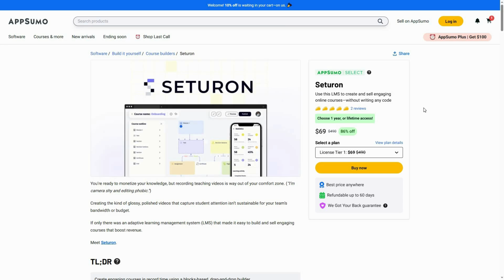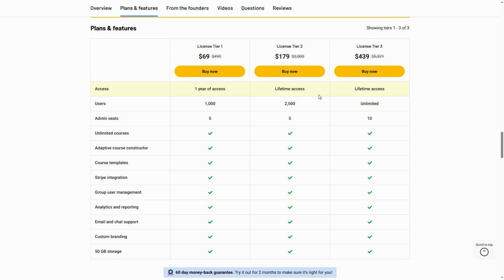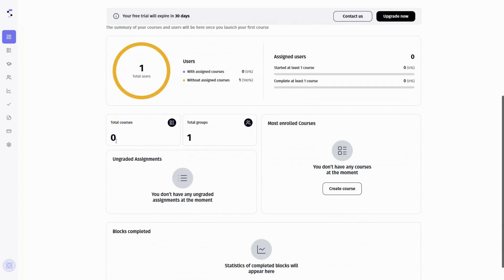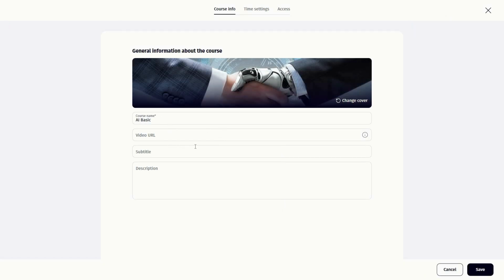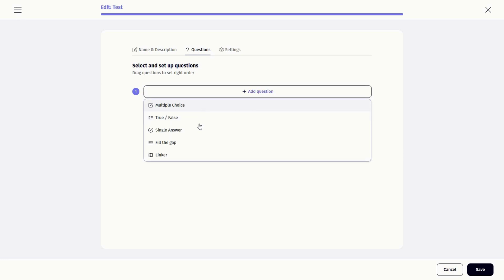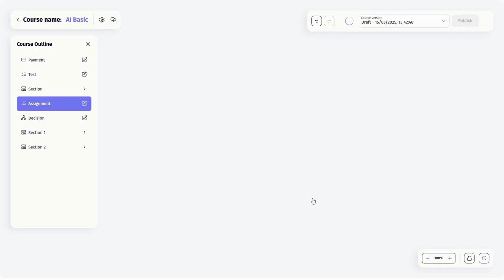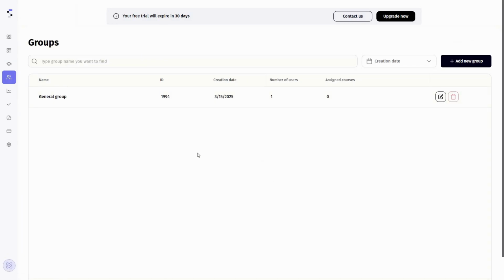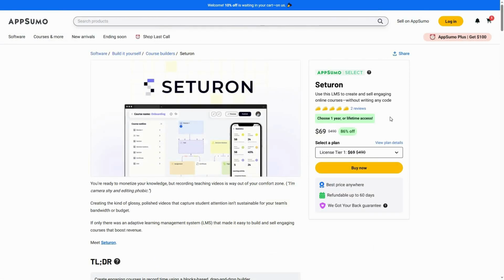Seturon Review: Blocks-Based Drag-and-Drop Course Builder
Seturon Review & Tutorial
Seturon is an innovative, blocks-based, drag-and-drop course builder designed to help you easily create and sell online courses without needing to write a single line of code. With its adaptive learning features, Seturon allows you to personalize student experiences by offering branching paths, pre-assessments, and customized learning tracks. This powerful LMS platform makes it simple for creators and educators to monetize their expertise, with the ability to add paywalls at any point in your course.